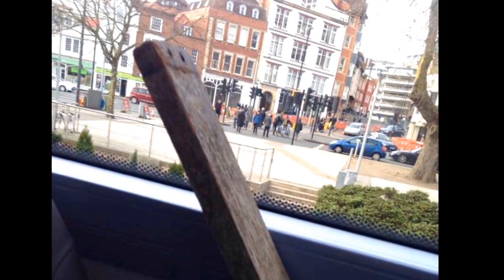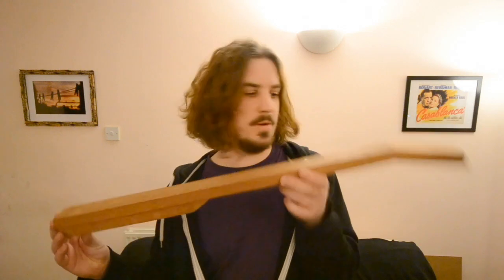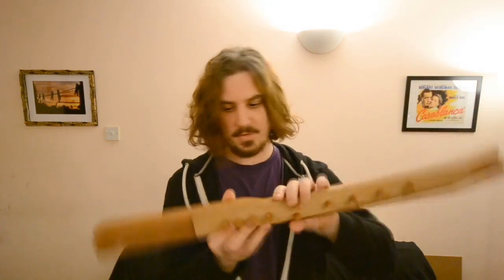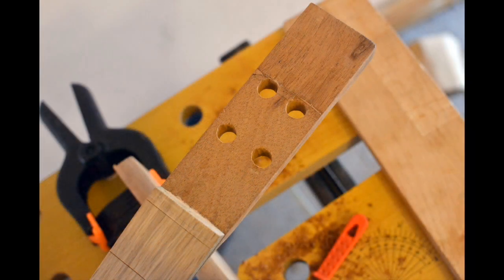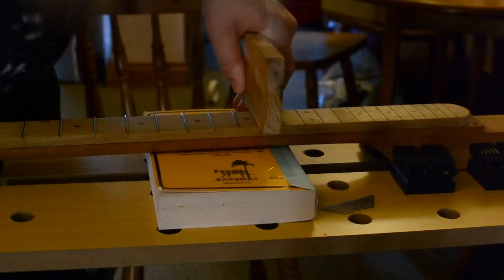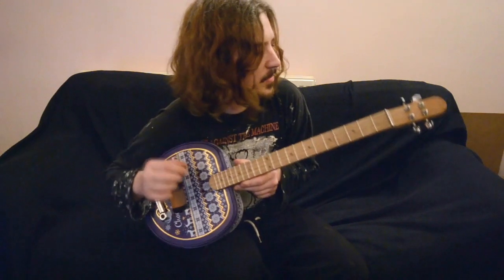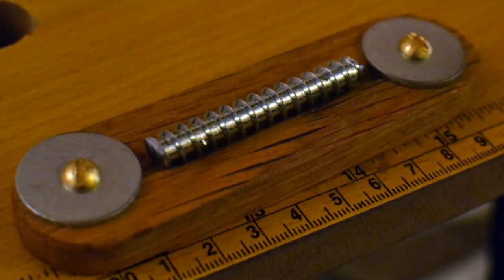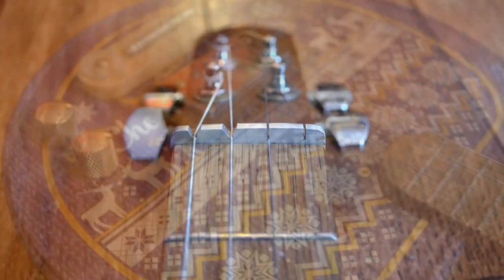Building a Guitar from a Biscuit Tin - First Ever Guitar Build!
A video chronicling the making of my very first guitar, using a biscuit tin and a plank of recycled mahogany. Prior to this I had customised the pickguard on my Epiphone SG and repainted another guitar body and installed all the hardware - so this was my first time doing any actual building.

Thanks to my wife Bec for bringing the plank home as well as being okay with me doing loads of woodwork inside the house!

Etsy shop